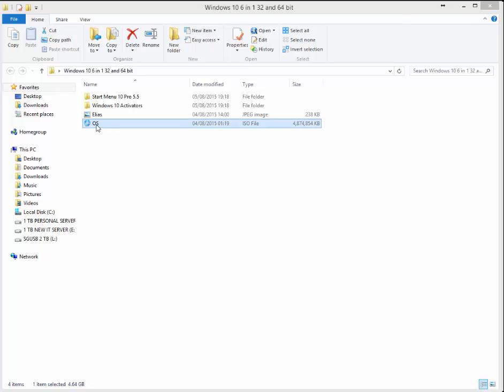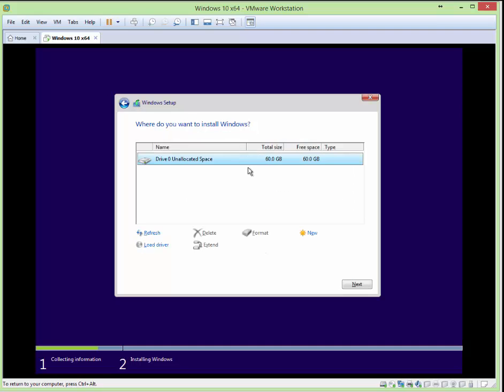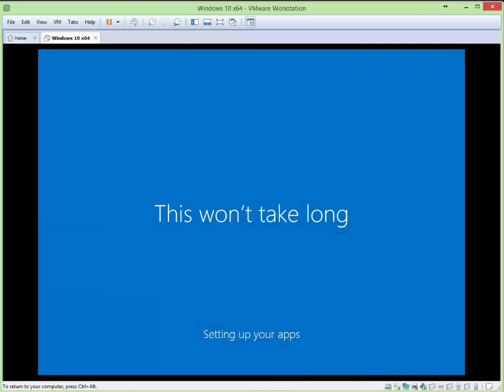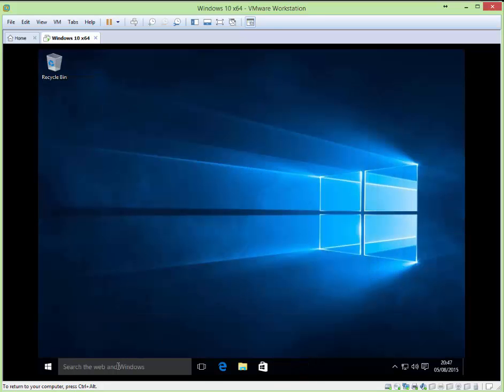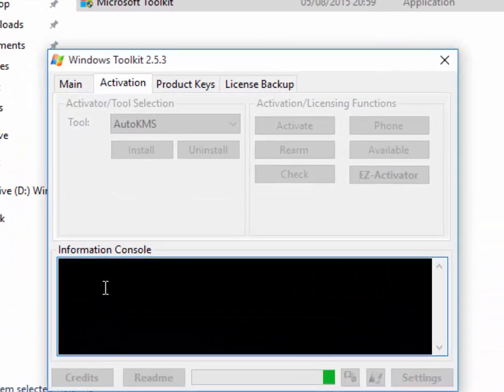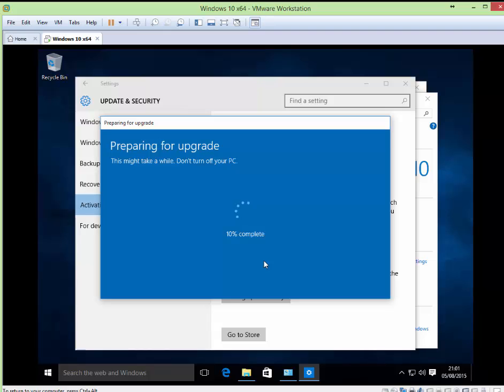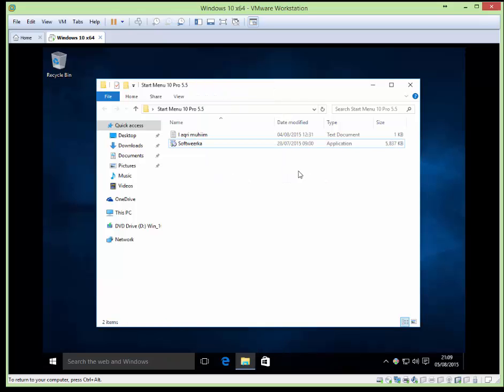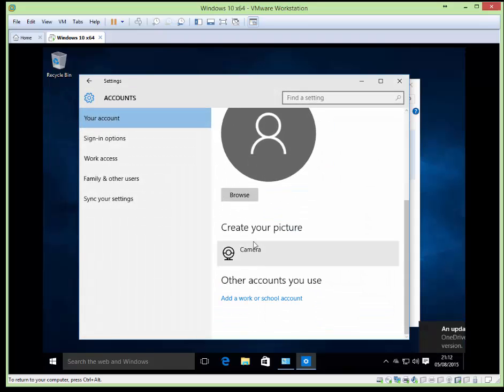How to Install and Activate Windows 10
This is the easiest way of ACTIVATING Windows 10  6 in 1